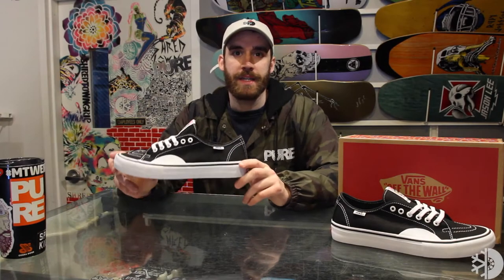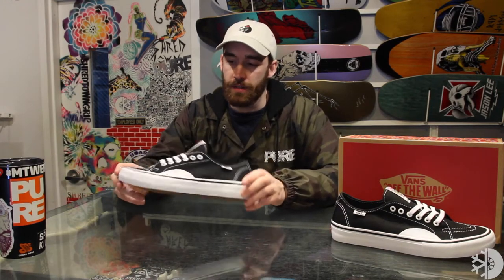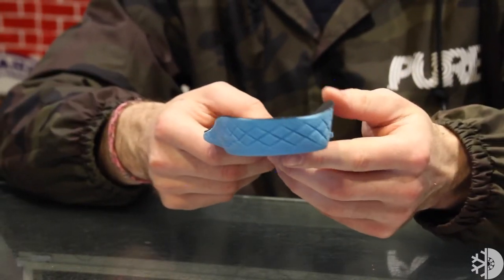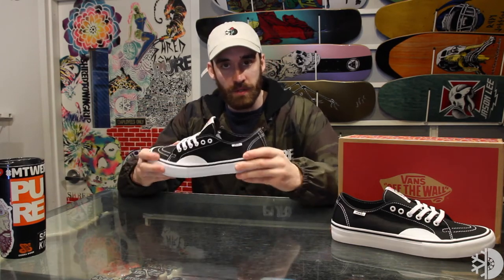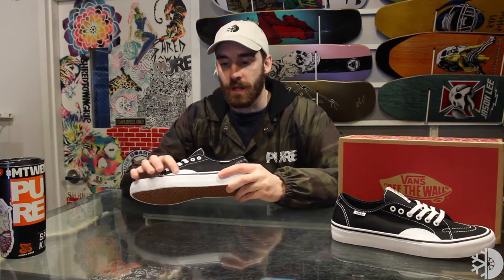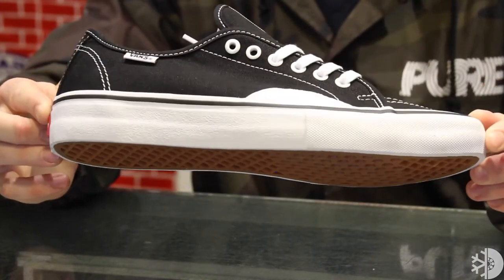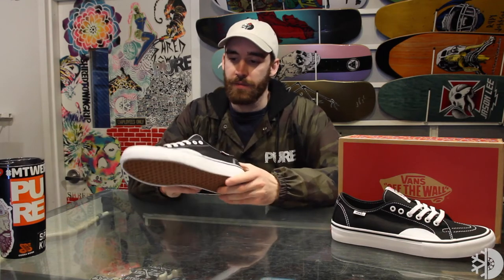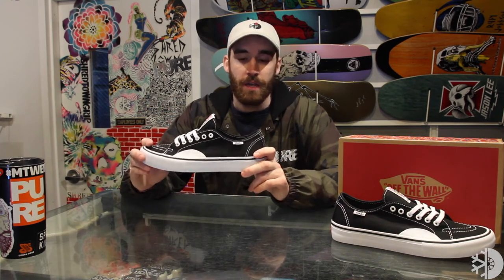Vans AV Classic Pro Skate Shoe Review - PureBoardShop.com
Get the Vans AV Classic Pro Skate Shoes at the shop

Styles of the classics and modern durability come together on the Vans AV Classic Pro Skate Shoes. The deconstructed canvas upper offers amazing mobilty and while the rubber cap on the ollie area gives you the durability and grip you need.